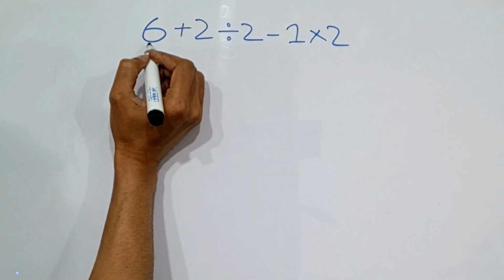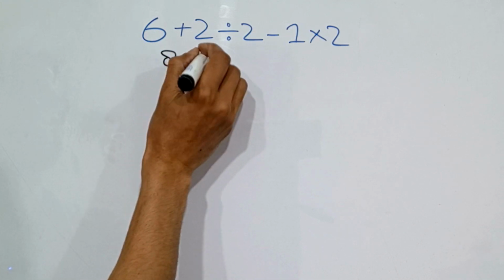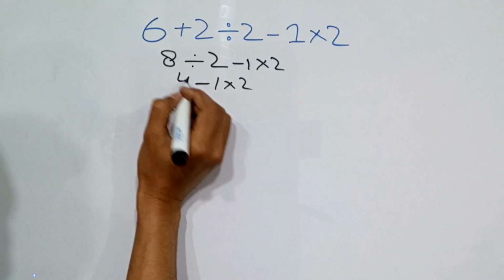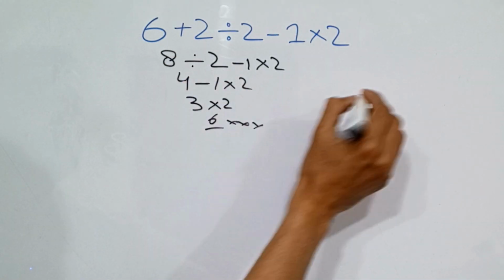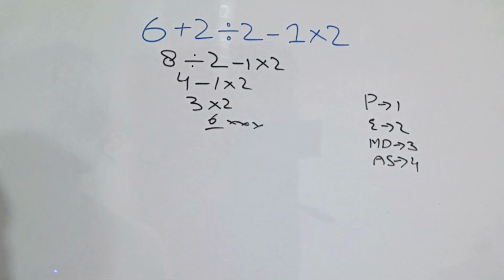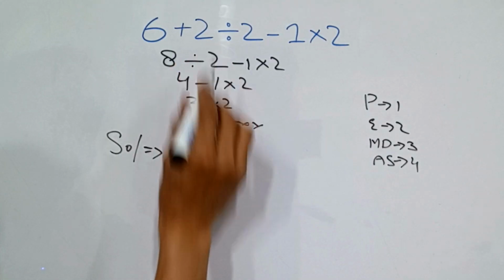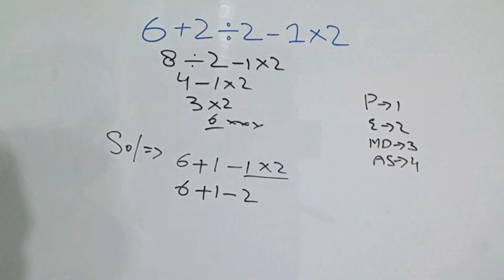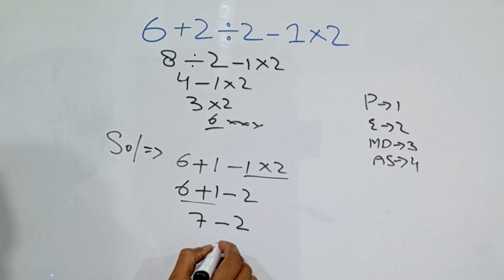1 in 10 People Can Solve This Order of Operations Question